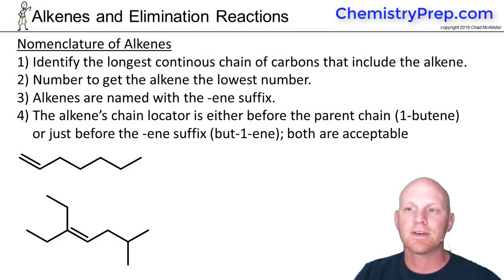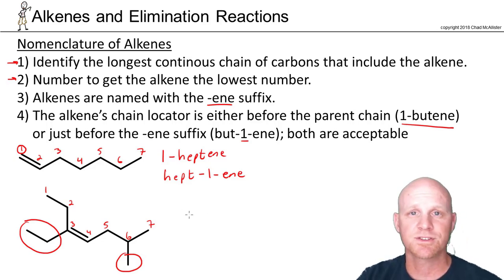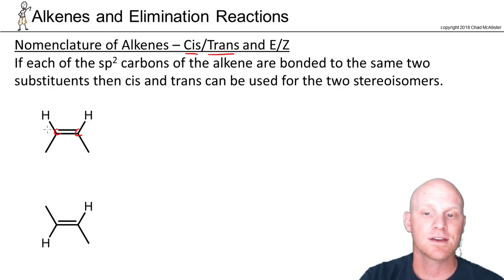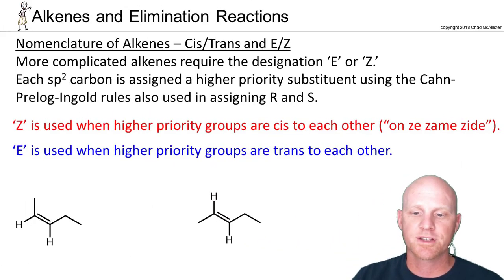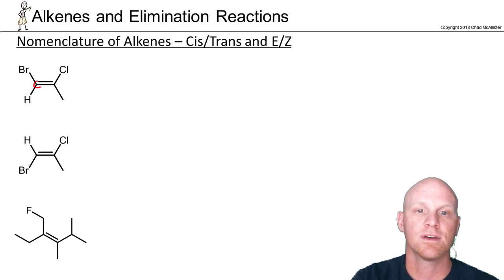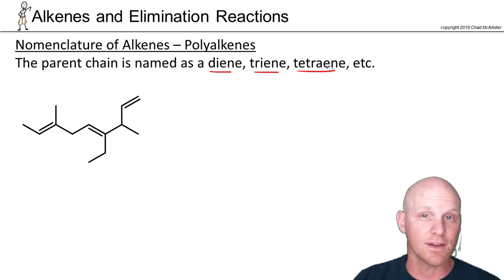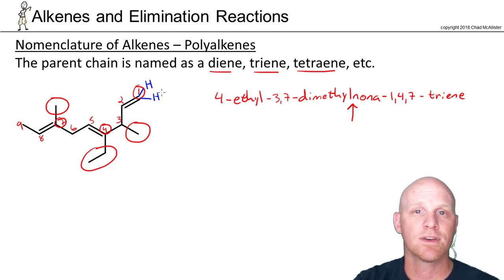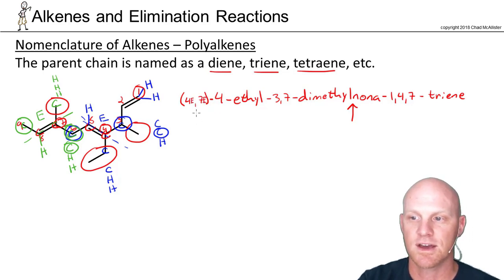7.5 Nomenclature of Alkenes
Chad breaks down how to name Alkenes (IUPAC) including when Cis vs Trans or E vs Z should be included when geometric isomerism is possible.

Happy Studying!